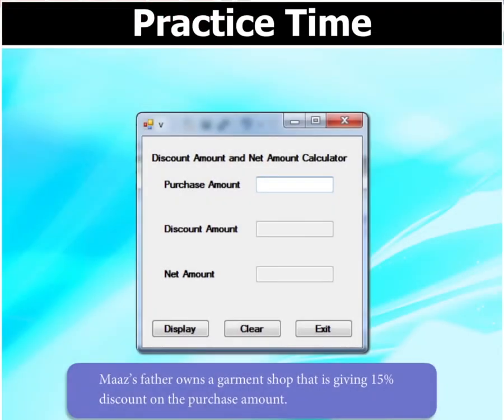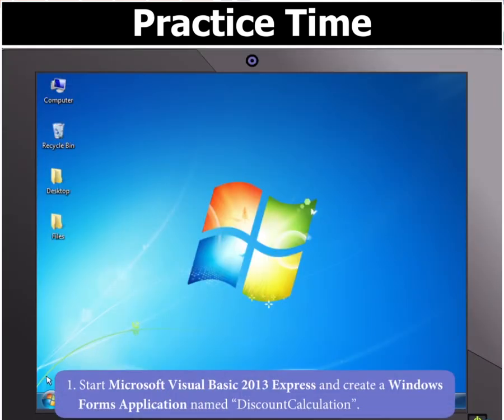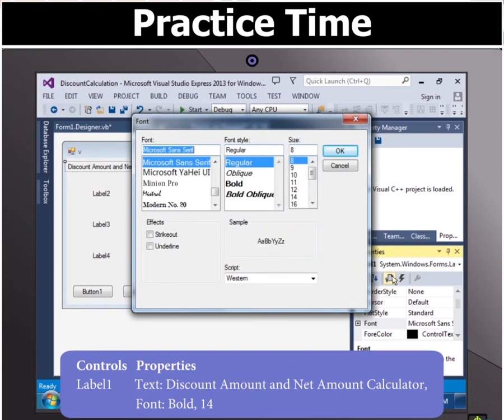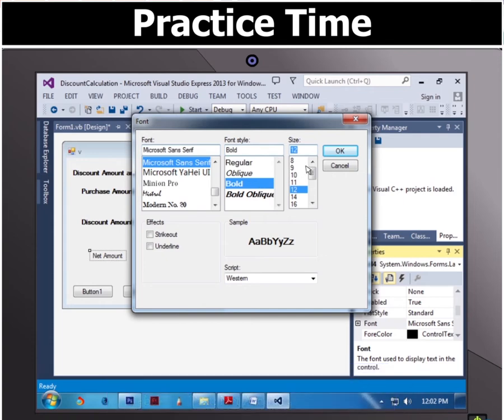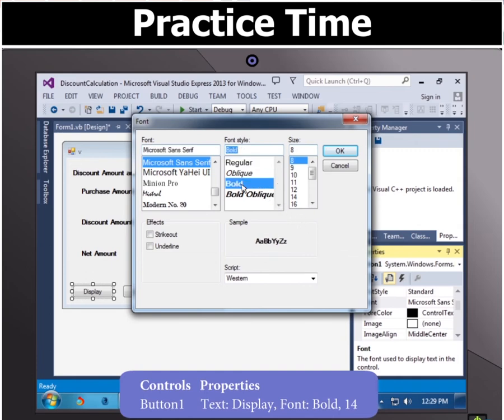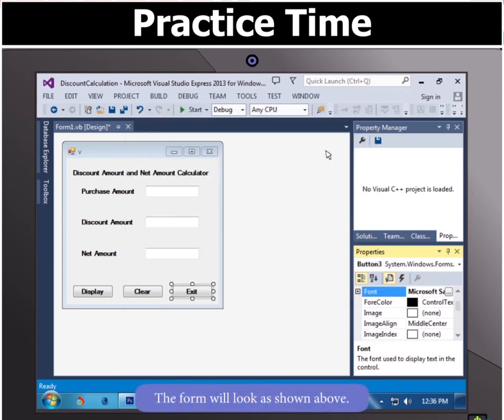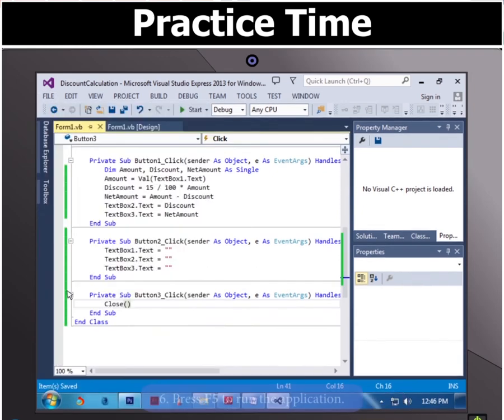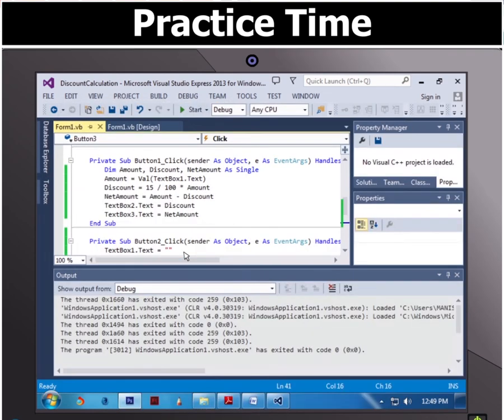Keyboard book 7: chapter no 5: Introduction to visual basic